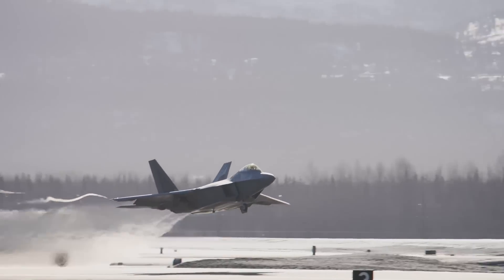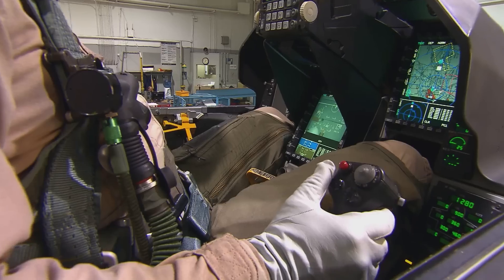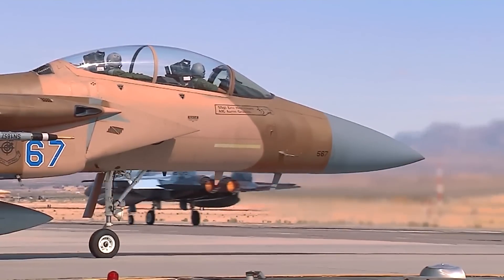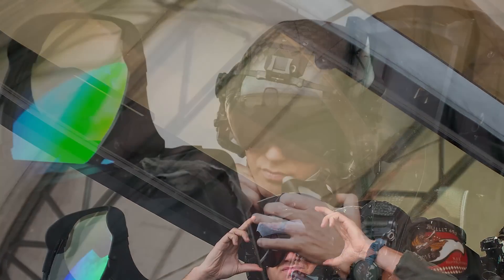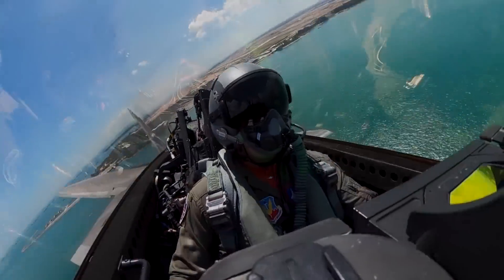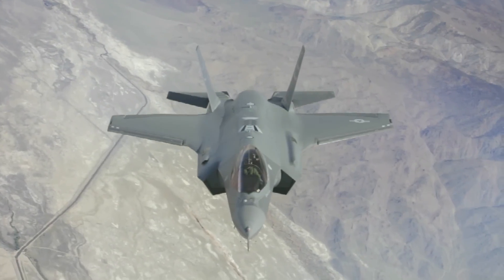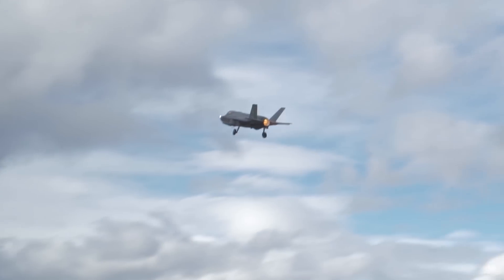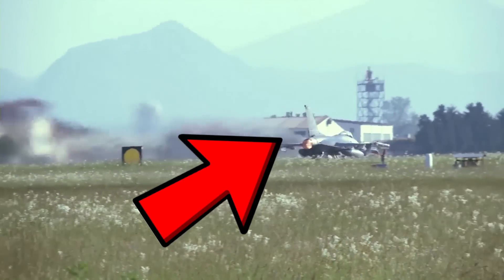New Helmets being tested by F-22 Pilots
Select F-22 pilots are testing a new helmet, which is lighter and more versatile than today's HGU 55 helmets worn by most aircrews.  Check out how Raptor pilots are testing these helmets, what that means for the Air Force, and future aircraft.

Photography and Video Credits/Attributions:
Boeing
Lockheed Martin
Northrop Grumman
LIFT Airborne Technologies